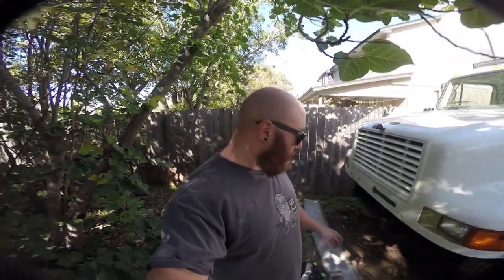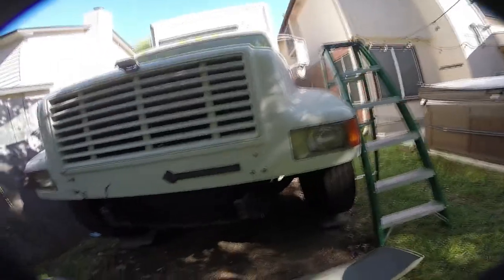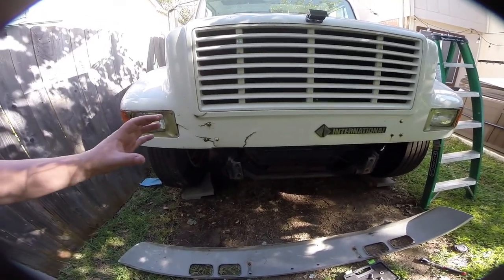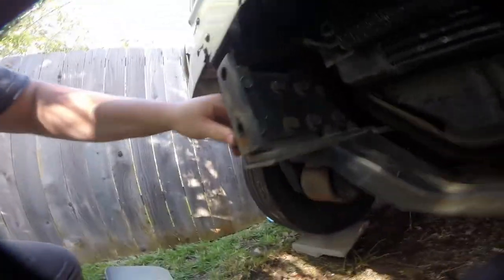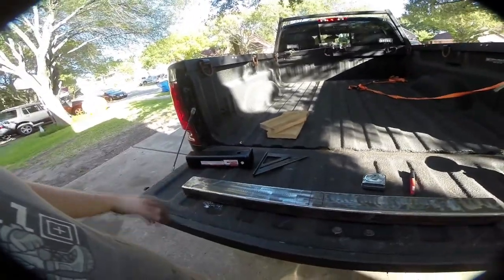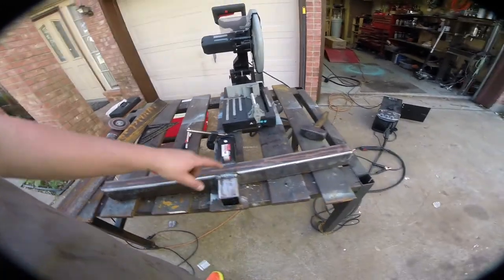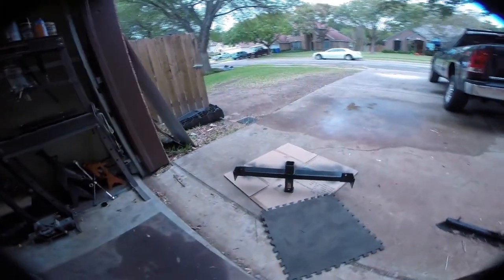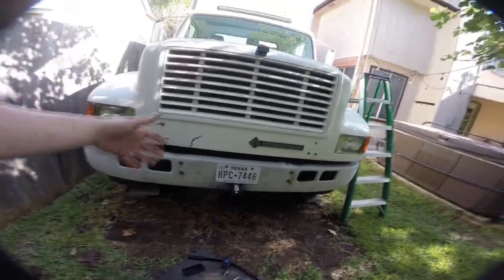TheBassBox - Part 12 - Adding a Front Hitch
Receiver Tube
Welding Wire
Welding Mask

Camera Gear:
Canon T5i
Sigma 18-35 Lens
Adobe Premier Pro
Rode Mic

Garage Tools:
Safety Glasses